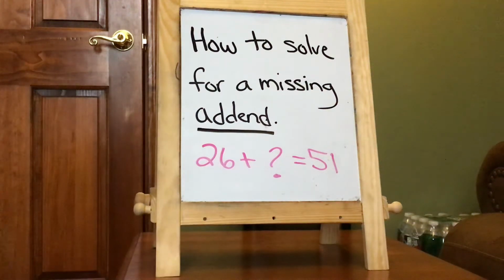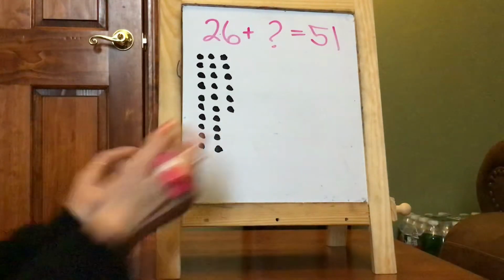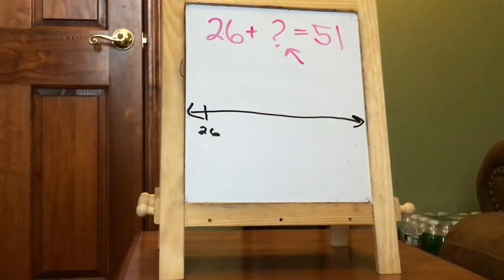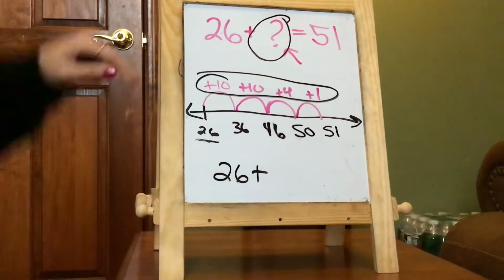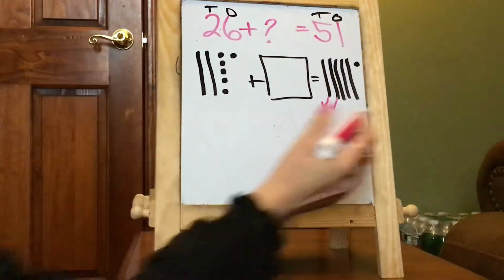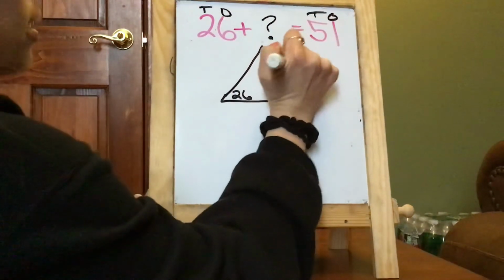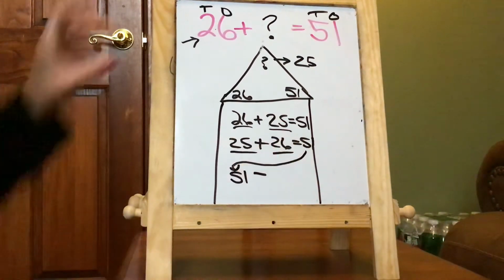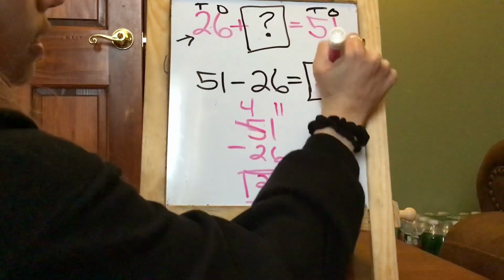How to solve for a missing “addend” (2nd grade)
Here you’ll find a few strategies for solving for a missing addend. These strategies include drawing a picture, using a number line, using base 10s and using fact families to change the operation of your equation. These are great strategies to use with second grade and below in order to give them a better conceptual understanding of addition and subtraction.